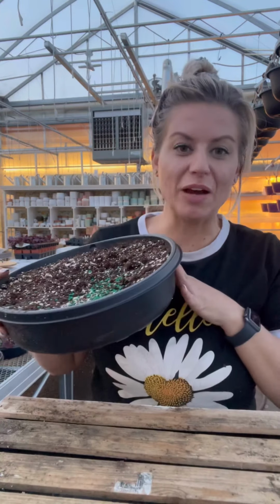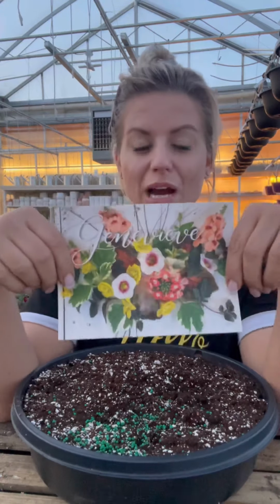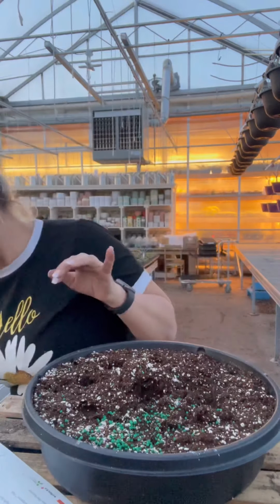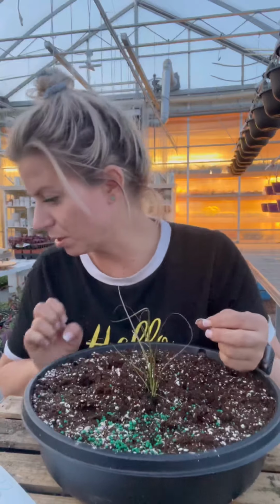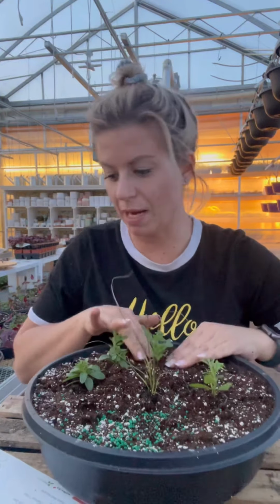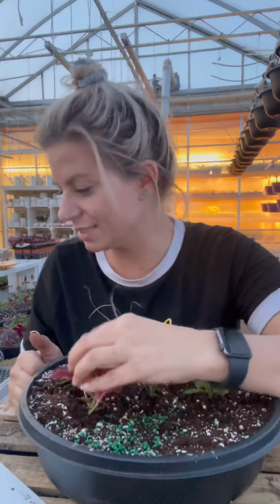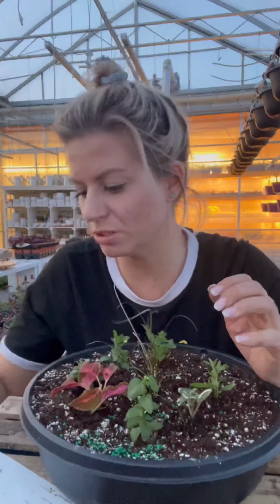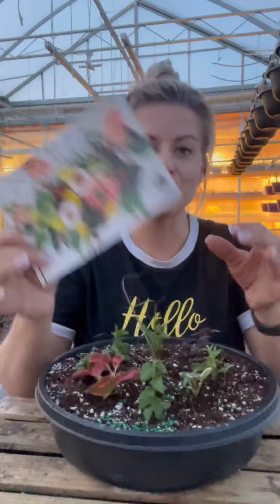Planting Tutorial: Genevieve Envee Kits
Envee kits are a perfect solution to growing custom planters. These expertly designed mixes come in a range of colours and for shade to sun.